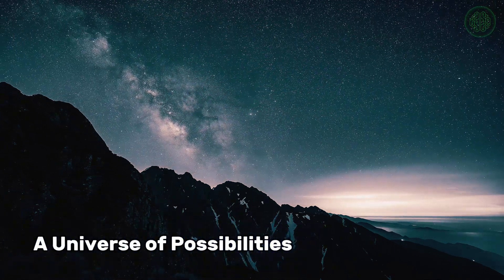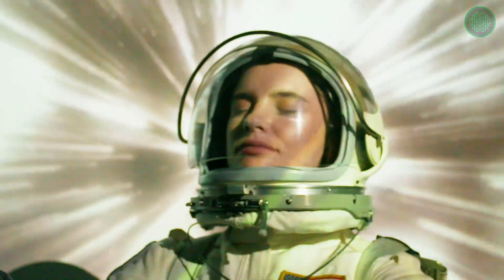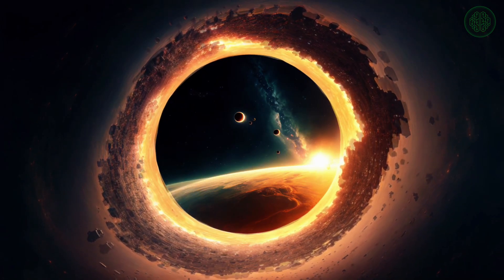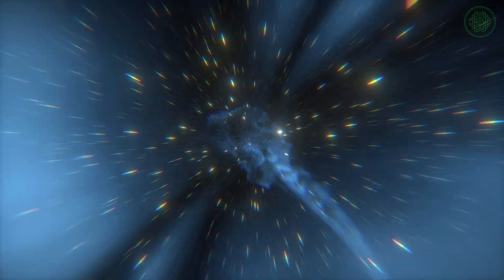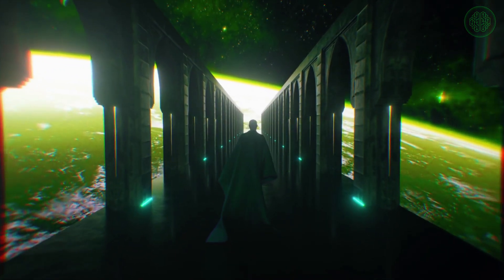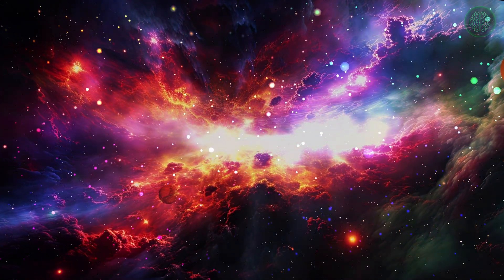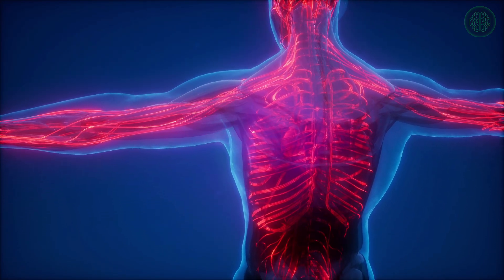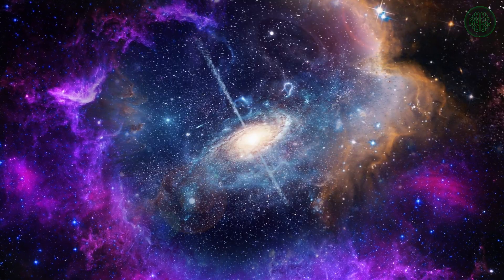Fermi Paradox: Are We Alone in the Universe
Dive into the intriguing mystery of the Fermi Paradox in this captivating 7-minute exploration: "The Fermi Paradox: Where Are All the Aliens?" With billions of stars and potentially habitable planets, why haven't we encountered extraterrestrial life? We'll uncover the key questions surrounding this paradox, including the possibility that advanced civilizations are evading detection or utilizing communication methods beyond our understanding. Could intelligent life be exceptionally rare, or perhaps even self-destructive?

Join us as we discuss the implications of the Fermi Paradox on humanity's future in space exploration.